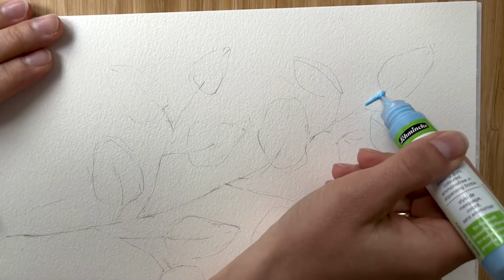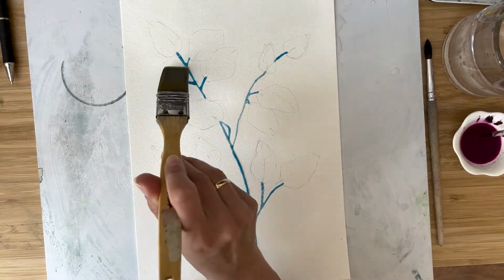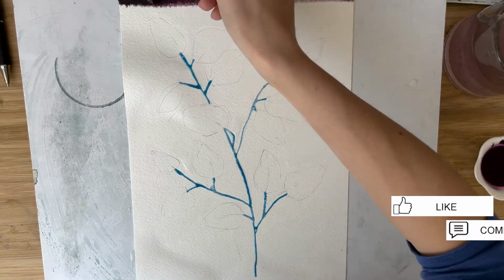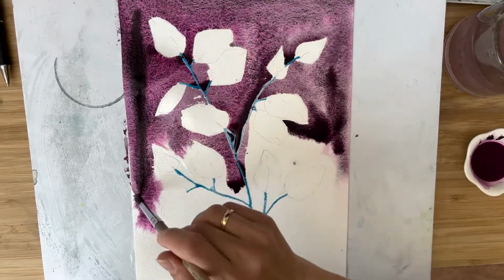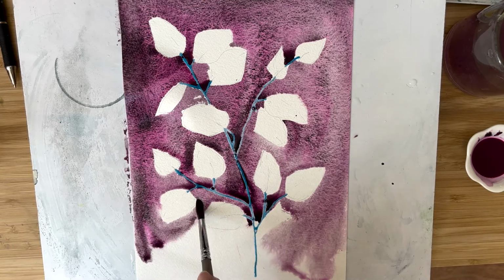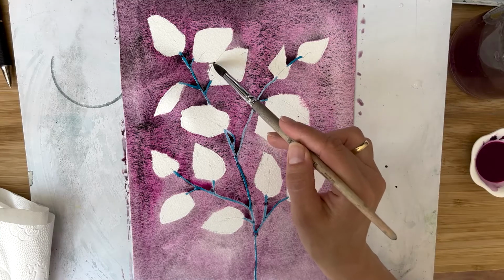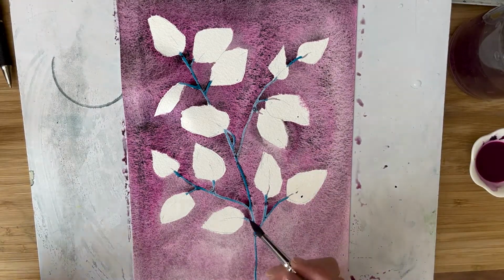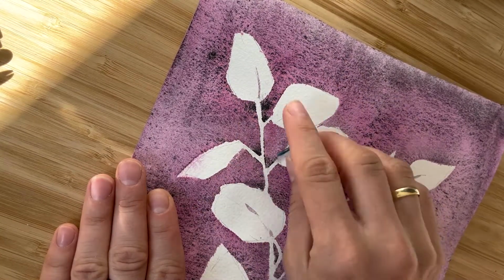How to paint eucalyptus poster (Using a masking fluid)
MASTER Watercolors with Me – ENROLL & Start Creating!
_______________ In this watercolor tutorial for beginners, I will show you how to paint eucalyptus poster using a masking fluid. This tutorial fits any skill level, beginner-friendly, so just try it out!

Materials I used:

Masking Fluid (Schminke), Dusk Pink watercolor (Van Gogh)

Join my Skillshare class and learn
how to paint 10 Easiest watercolor flowers

What about some FREEBIES?

5 ways how to remove watercolour background from scanned painting in Photoshop